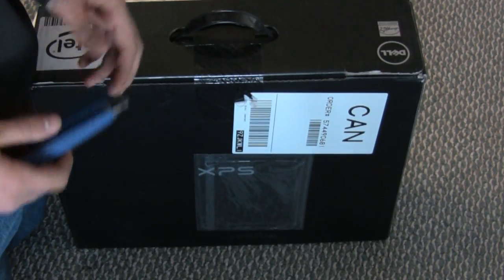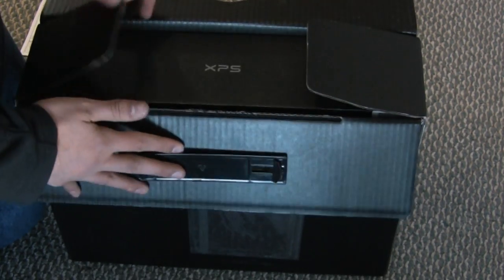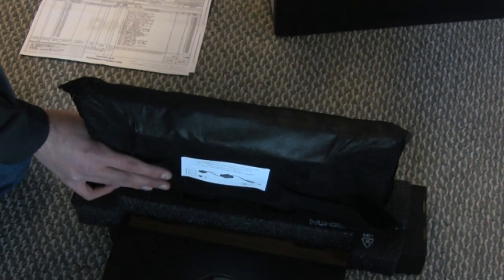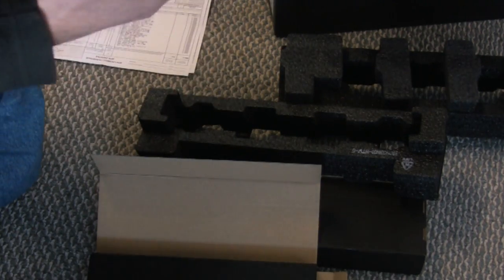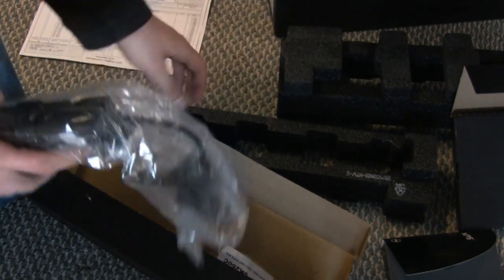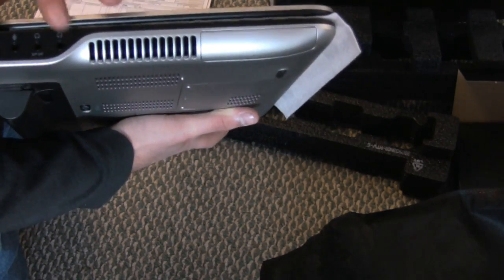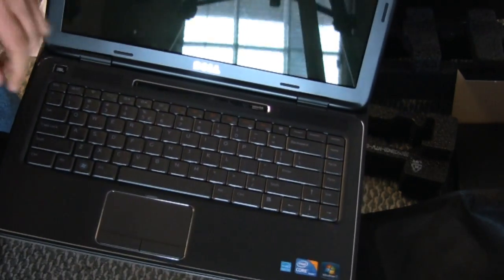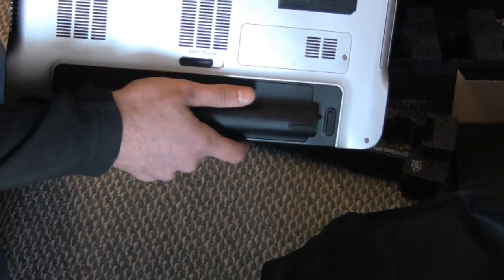Dell XPS 14 Video Un-Boxing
Tech in Canada's Kevin Luttman does a quick un-boxing for the Dell XPS 14 Inch Laptop Computer!